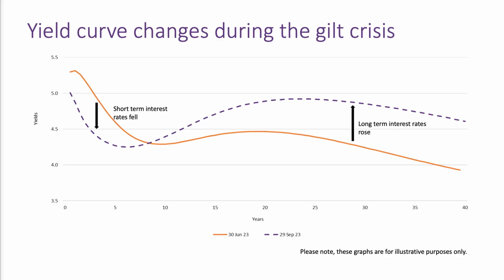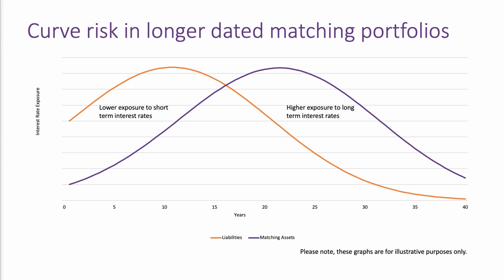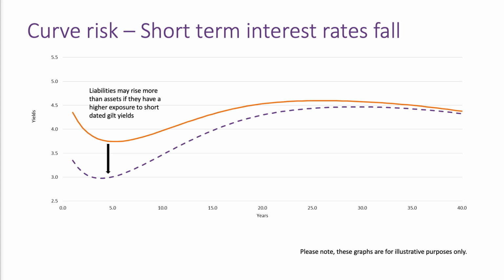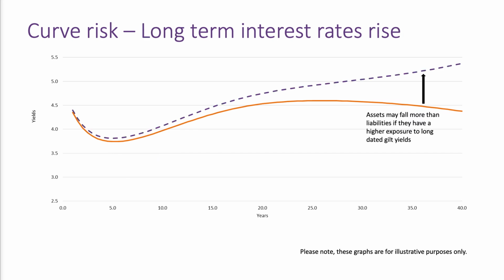George Scurr - Curve Risk in Hedges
George Scurr, Senior Investment Analyst, will be discussing curve risk within the context of liability matching strategies.  George is a Senior Investment Analyst within the fixed income team at Quantum Advisory. As part of this role, he researches liability matching solutions for DB pension schemes.